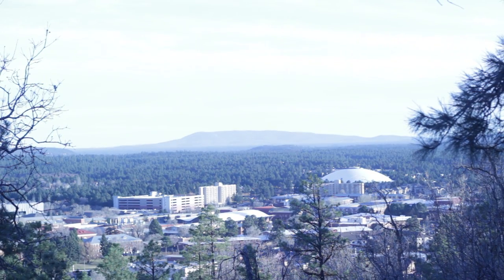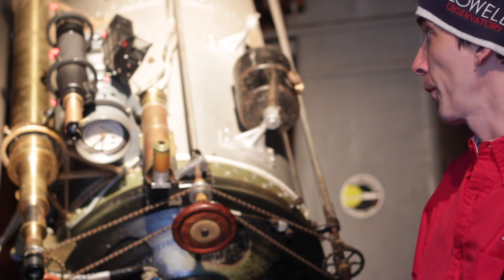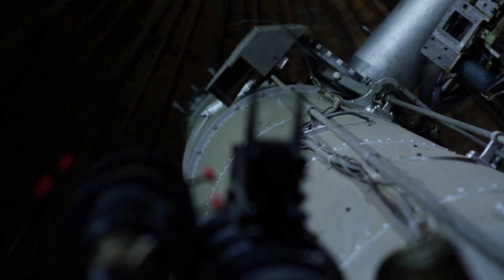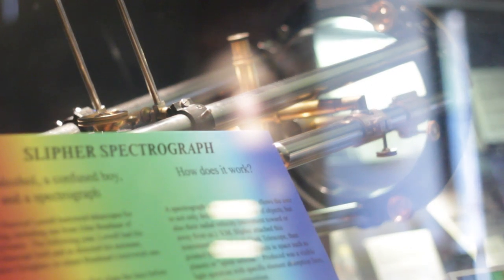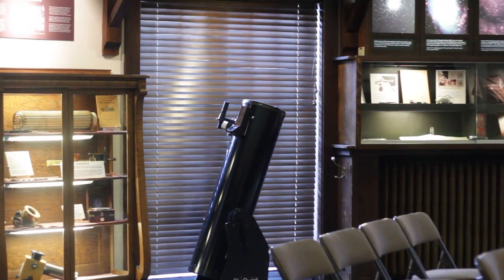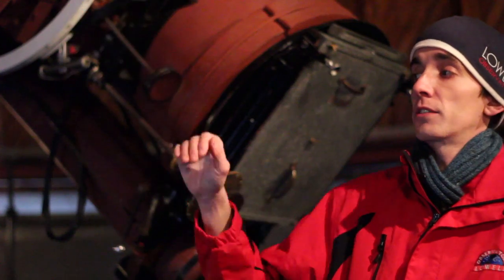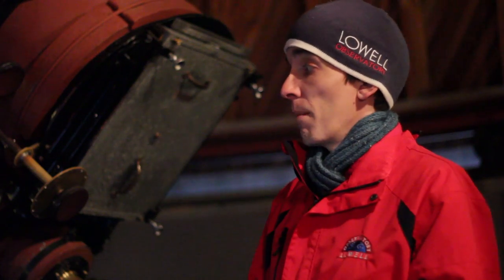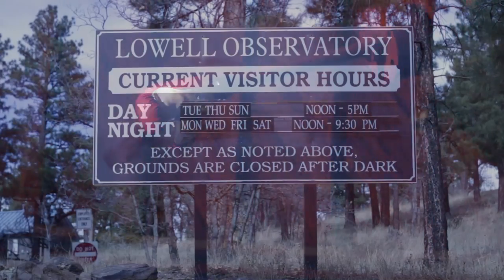short documentary lowell